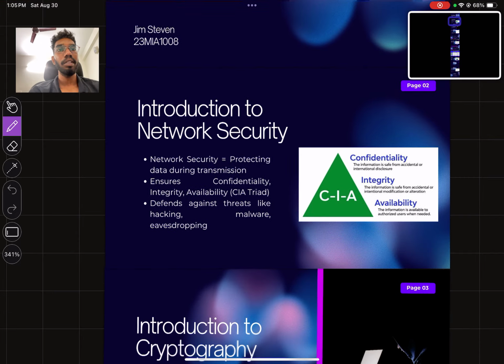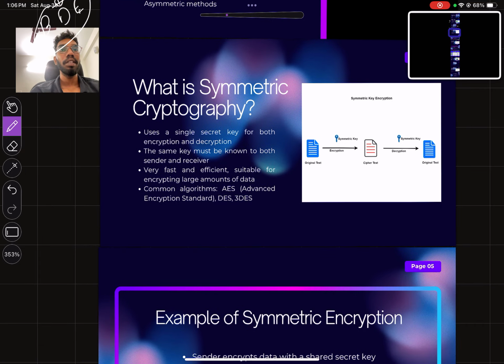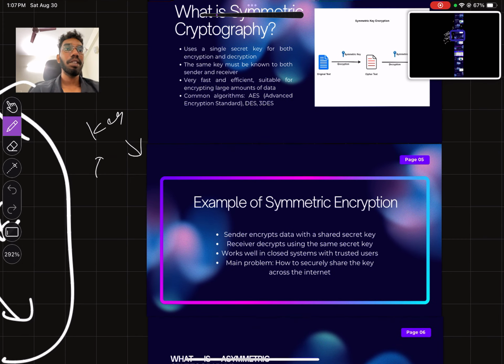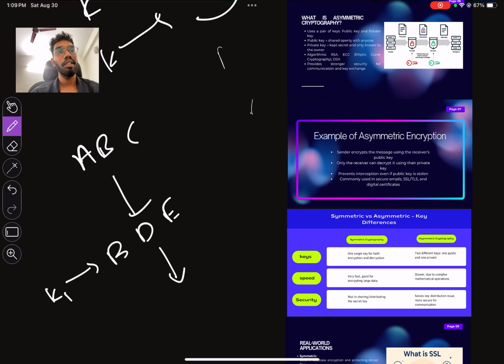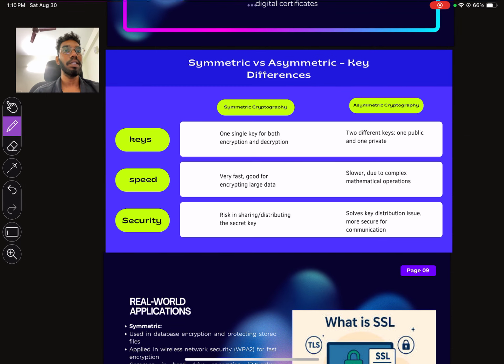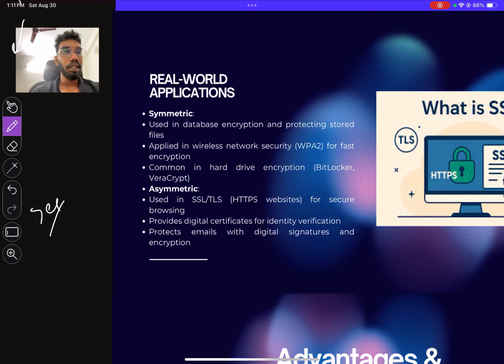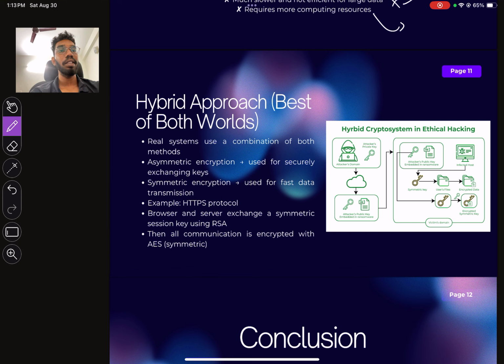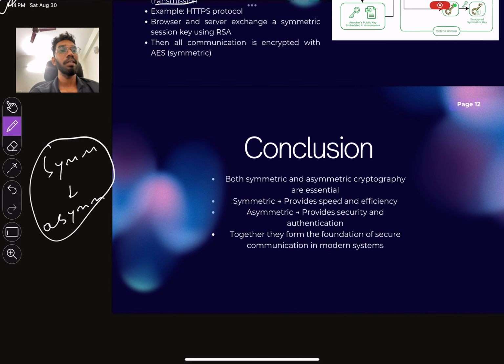Network security DA - 1 (23MIA1008)